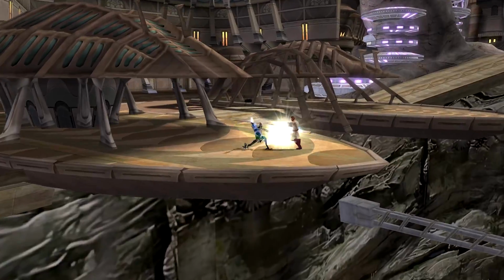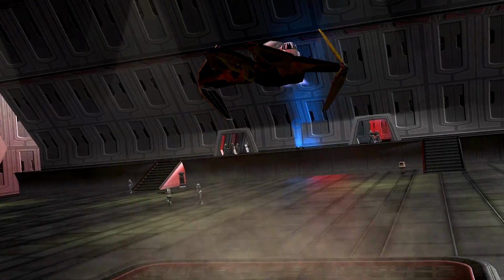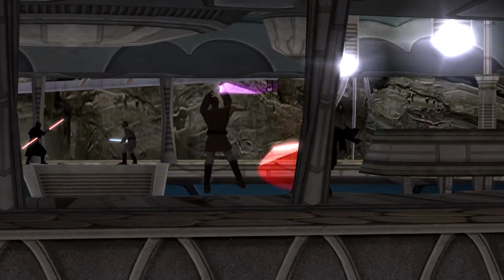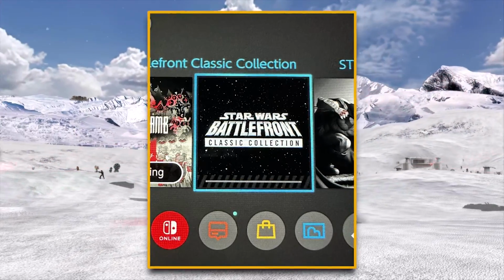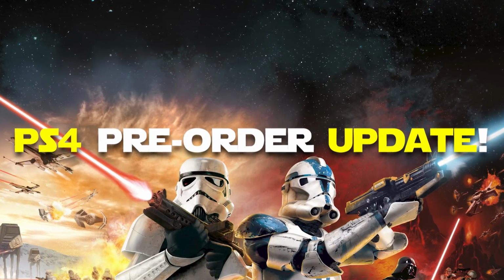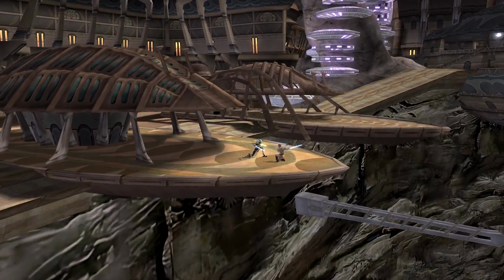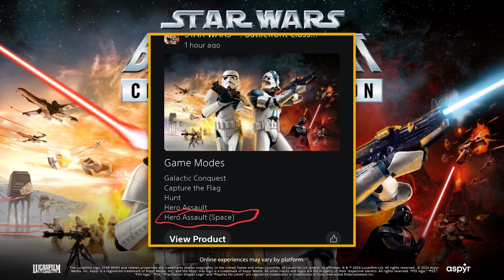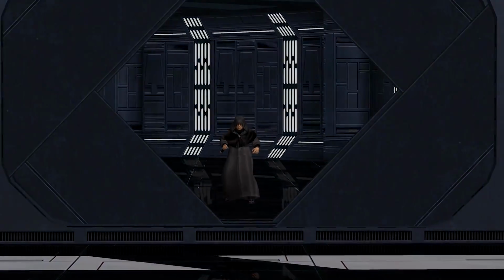Star Wars Battlefront Classic Collection FINAL Update before RELEASE!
🎮 Use code AZZATRU in the Epic Games Store (Paid Link)